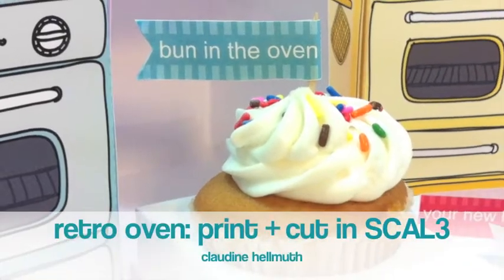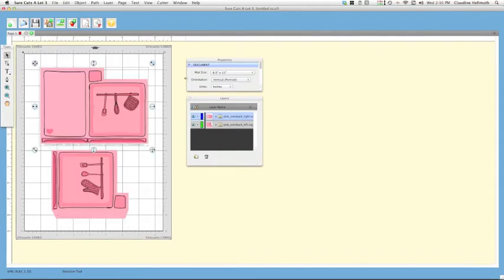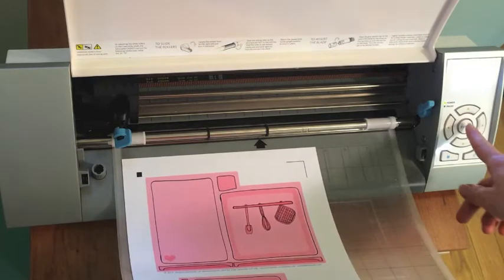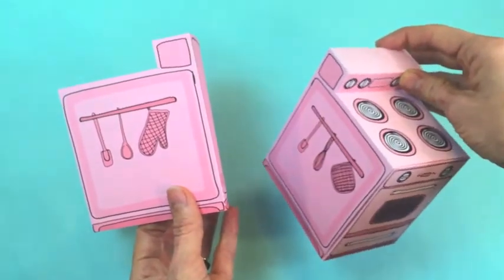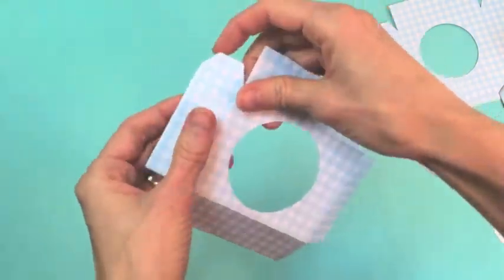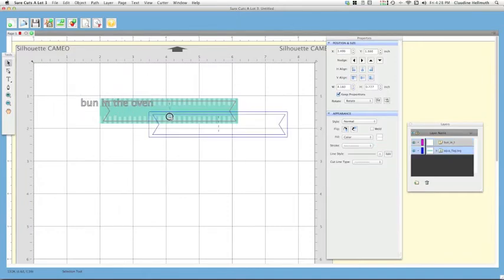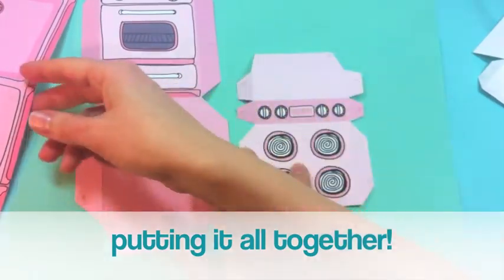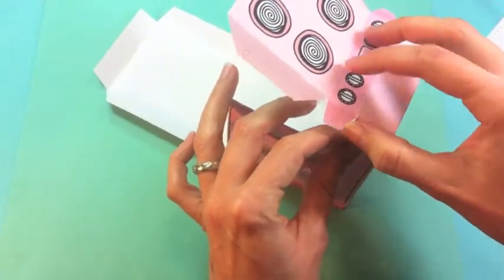Sure Cuts A Lot version 3 - SCAL - retro oven SVG cupcake box assembly and set up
Click on the time stamp to be taken directly to that part of the video:
0:12 Set up your SVG files in SCAL
3:11 Print and Cut the SVG files
5:34 Assemble the back of the oven
7:23 Set up the SVG for the cupcake tray
8:57 Assemble the cupcake tray
9:53 Add "no cut" text to the cupcake flags
14:33 Finish assembling the retro oven cupcake box

This tutorial will show you how to set up your SVG files from my Retro Oven SVG kit in the Sure Cuts A Lot 3 - SCAL -  software.

SVG kits are compatible with: Sure Cuts A Lot, Silhouette Designer Edition, Sizzix Eclips ECAL Software.

Sure Cuts A Lot software is designed to work with these machines: Black Cat Cougar/Lynx™, BossKut Gazelle™, Craftwell eCraft™, CraftRobo/Graphtec™, GCC™ Foison™, Liyu™, Pazzles Inspiration/Pro™, Ramtin™, Roland™, Seiki™, Silhouette SD/CAMEO/Portrait™, Silver Bullet™, USCutter Copam/LaserPoint/MH/PCUT/SC/TC™, Vinyl Express™
Wishblade™

This SVG kit is not compatible with the Cricut Explore and Cricut Design Space software